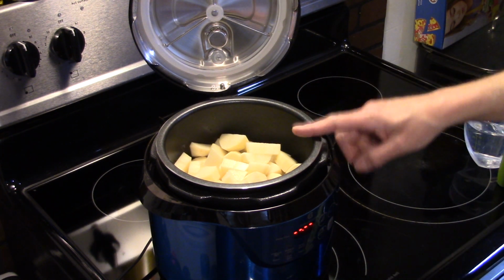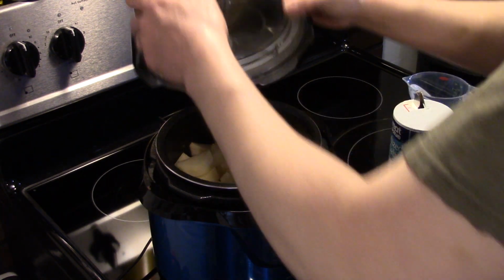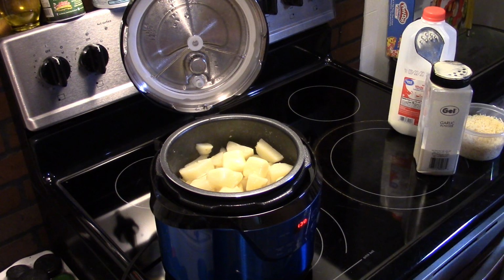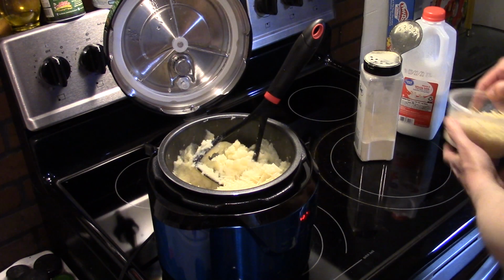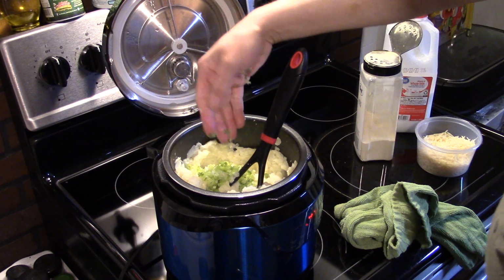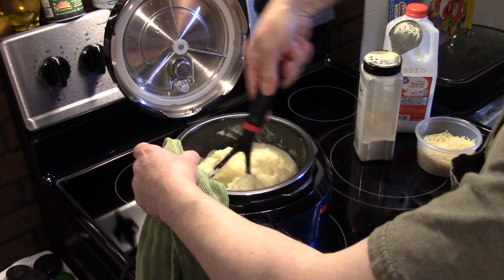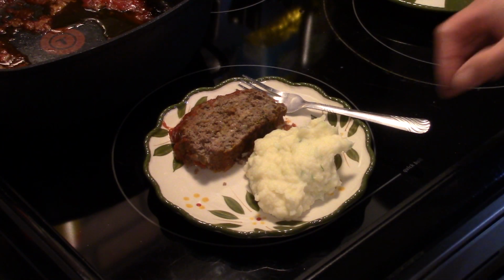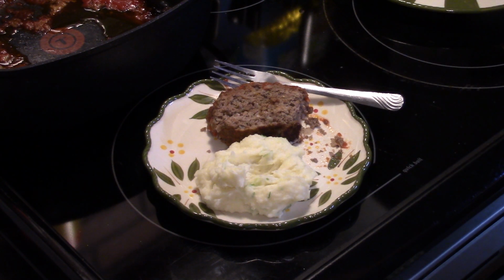Pressure Cooker Garlic Parmesan Mashed Potatoes